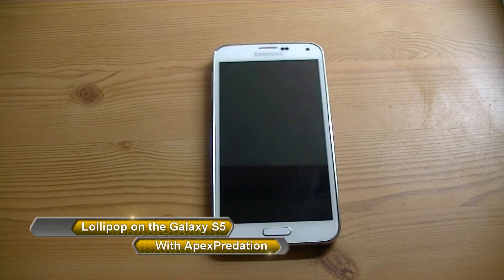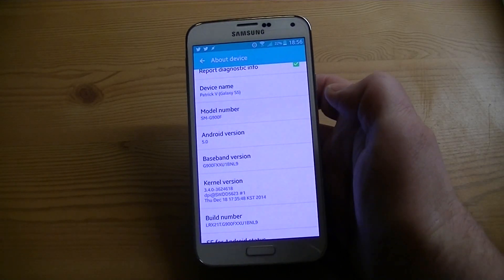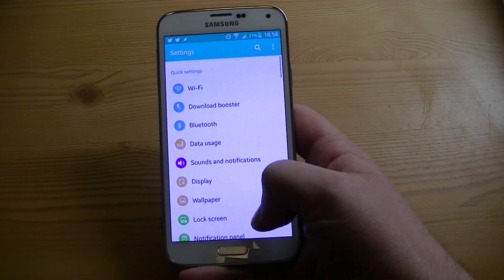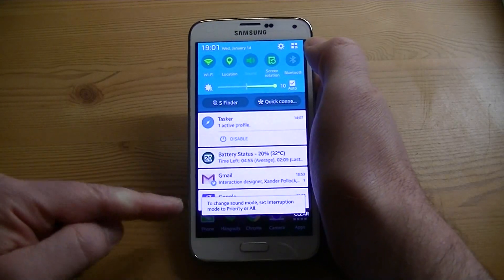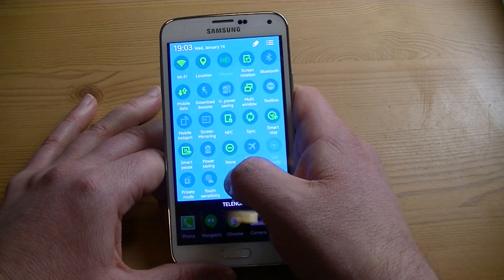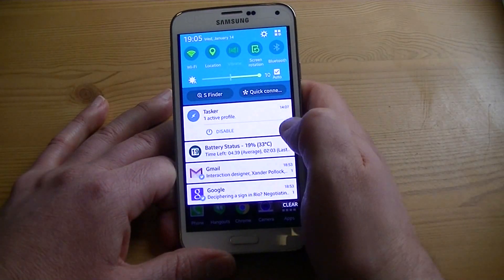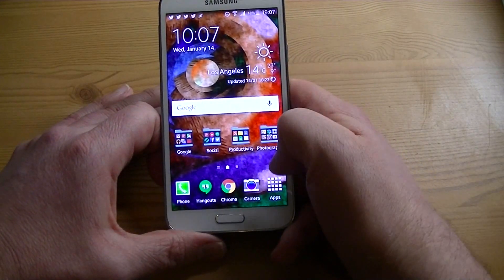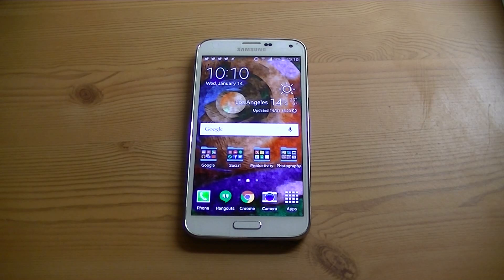Official Lollipop on the Samsung Galaxy S5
This is pure factory, Samsung provided update available now to SM-G900F models...and maybe more. I had to use Samsung KIES to update it though. It would not update by just checking on the phone.  You can download the program for free